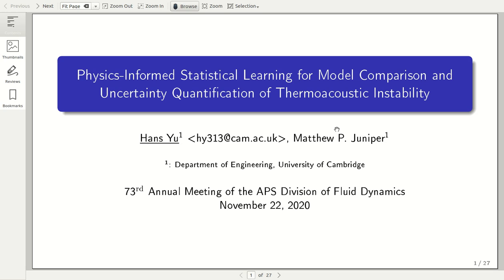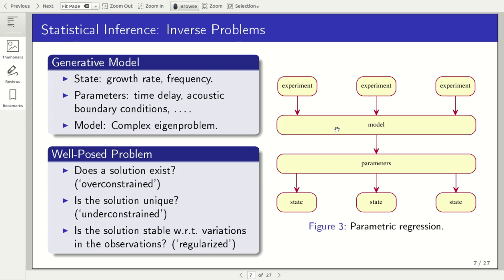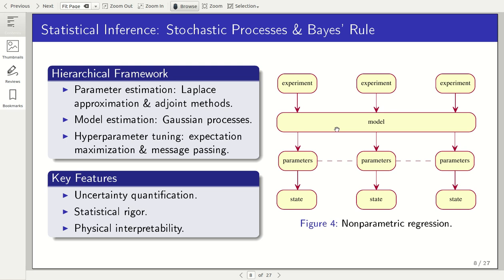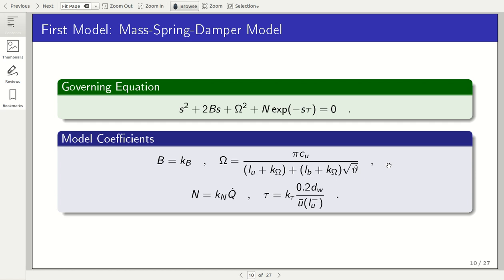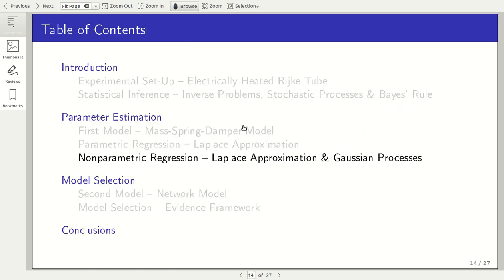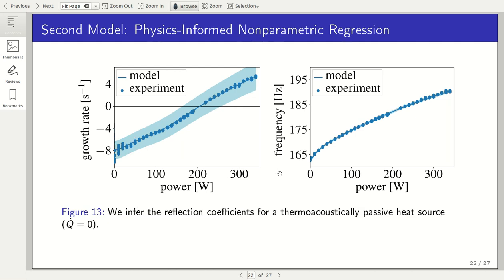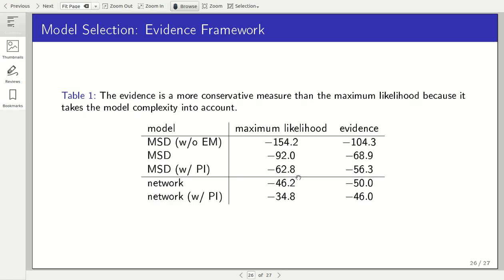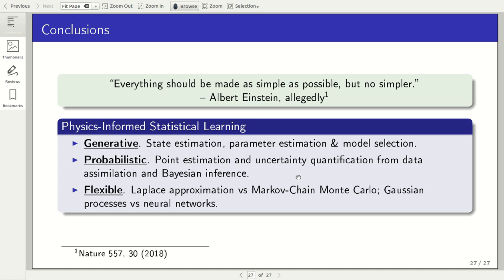Physics-informed Statistical Learning for Model Comparison and Uncertainty Quantification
Physical modelling meets Machine Learning (in this case Gaussian Processes) in Thermoacoustics. This physics-informed statistical learning framework balances the robustness and interpretability of reduced-order models against the expressive and predictive capabilities of machine learning.